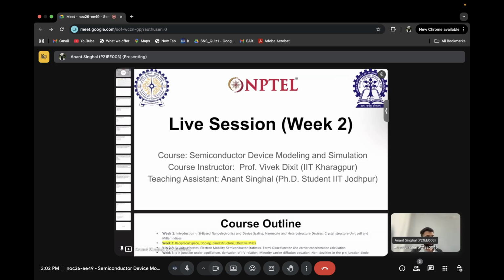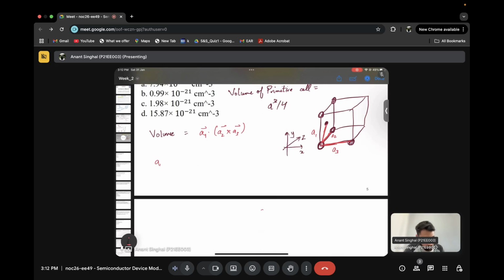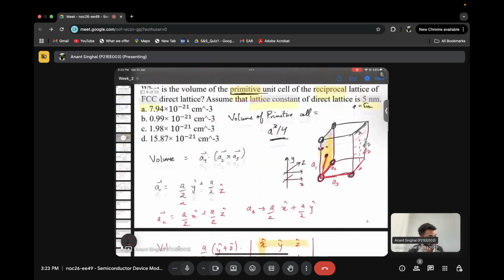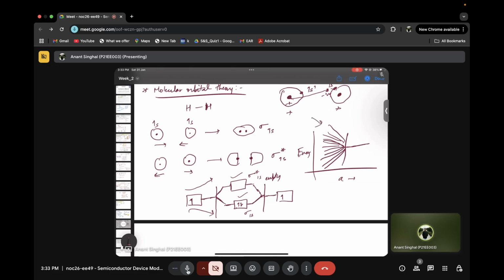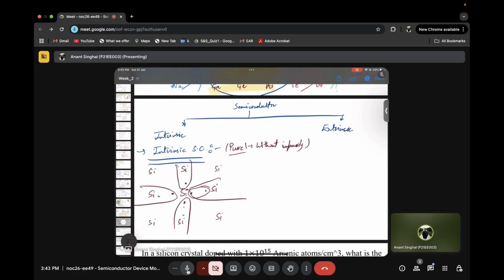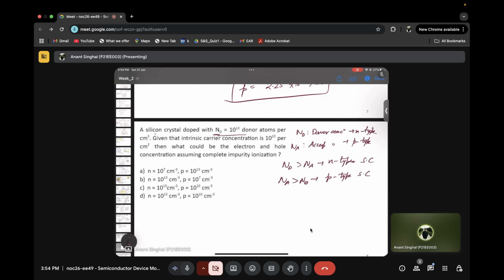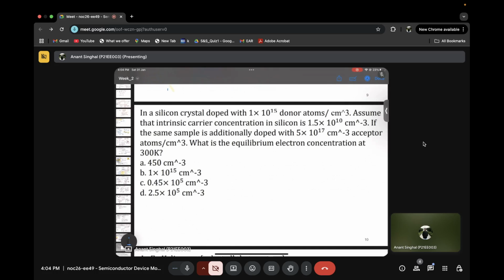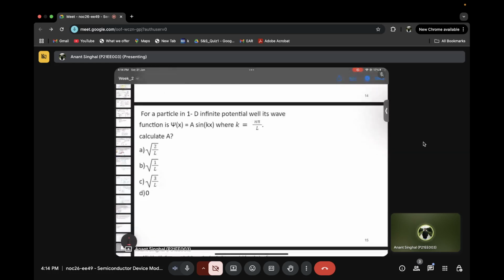noc26 EE49 - Semiconductor Device Modeling and Simulation - NPTEL - Week 2